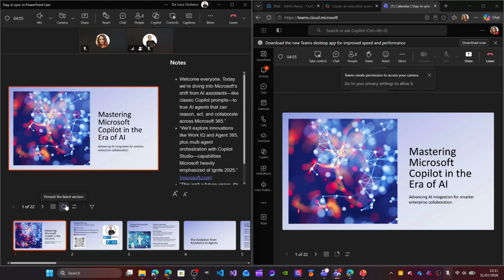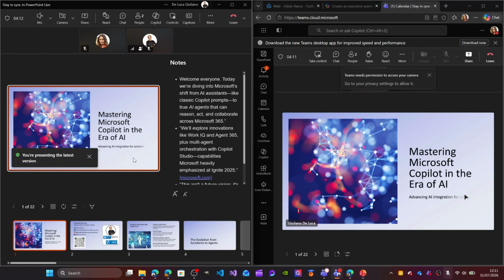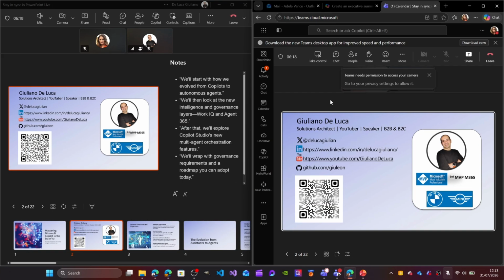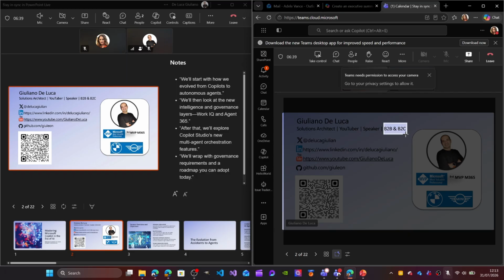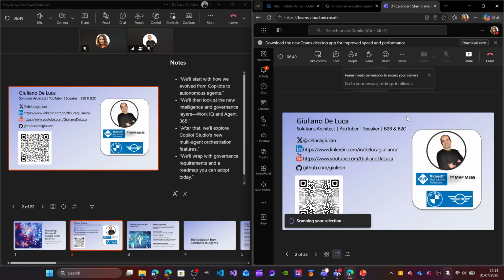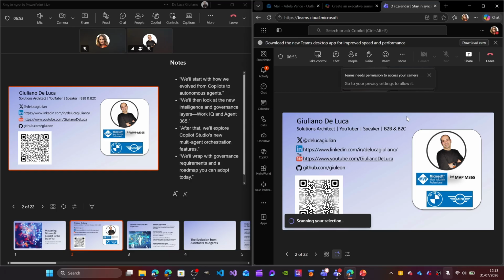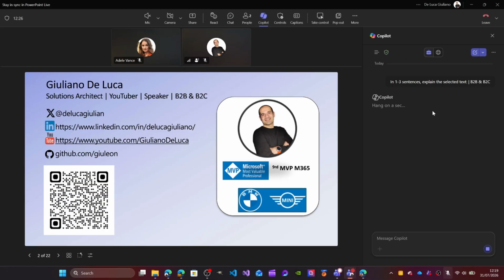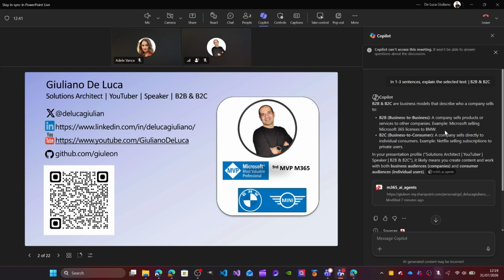PowerPoint Live Just Got MUCH Better! 🤯 New Teams Presentation Features Explained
Microsoft has released an exciting update for PowerPoint Live in Microsoft Teams that makes presentations smoother and more interactive than ever.
In this video, I'll show you the new Stay in Sync experience, including:
✅ Refresh your presentation without stopping or resharing
✅ Instantly present the latest version of your deck
✅ Help attendees understand unfamiliar terms with Explain
✅ Improve collaboration and engagement during Teams meetings
✅ Make live presentations more professional and efficient
If you regularly present in Microsoft Teams, this update can save you time and improve the meeting experience for everyone involved.
🚀 Have you tried the new PowerPoint Live features yet?

⏲Timestamps
0:00 Introduction
0:41 Stay in sync in PowerPoint Live
2:35 Select and drag text to ask Copilot
3:42 Conclusions